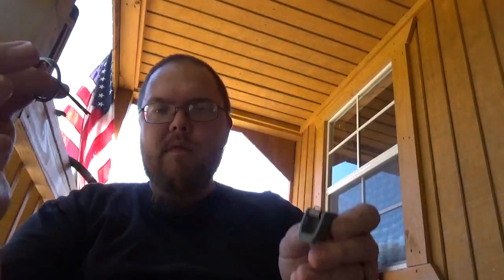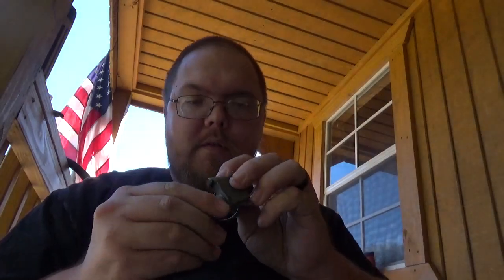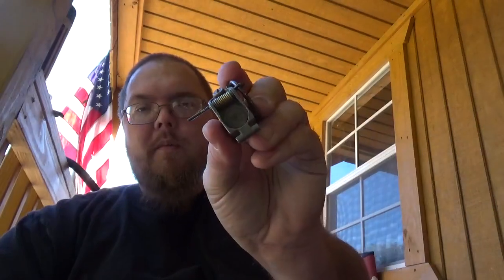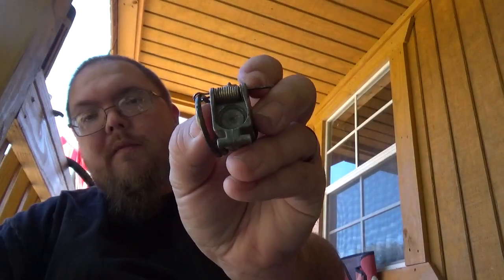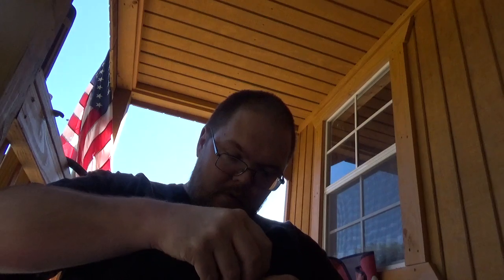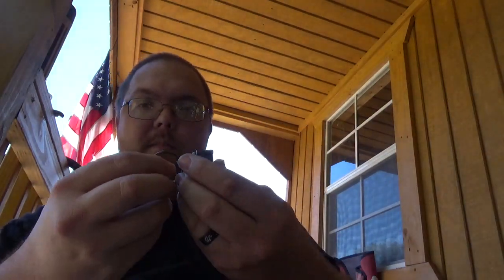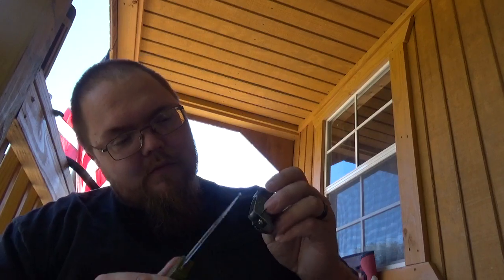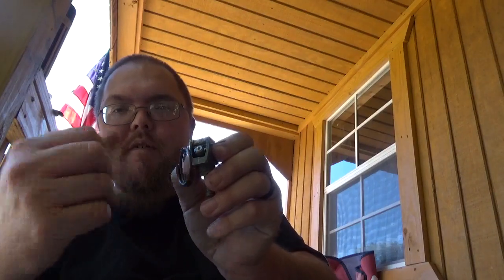DIY Trip Wire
Easy DIY Trip wire setup Amazon Wish List Items